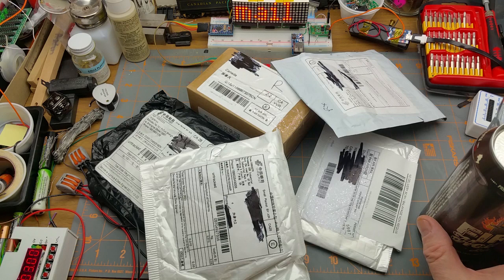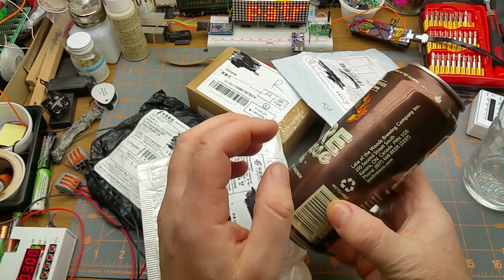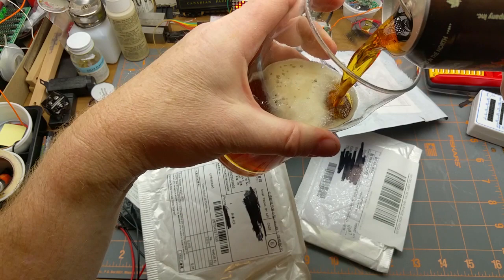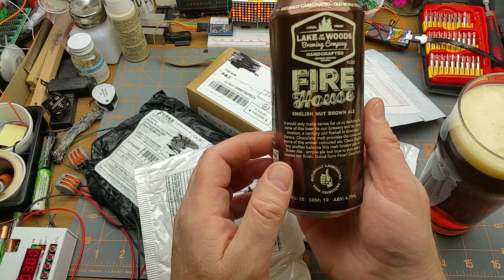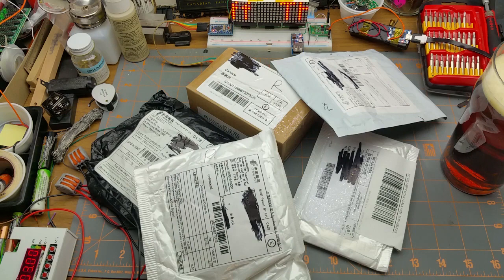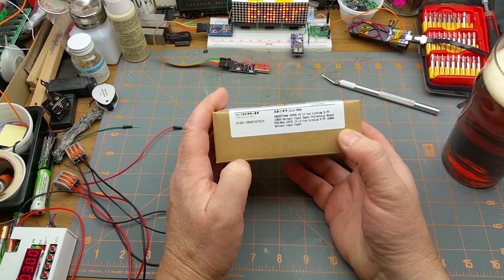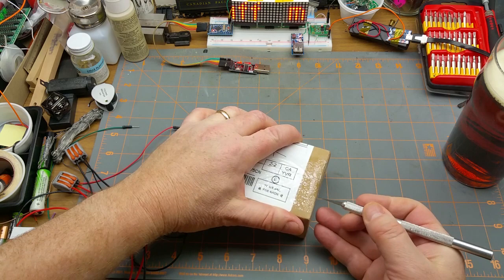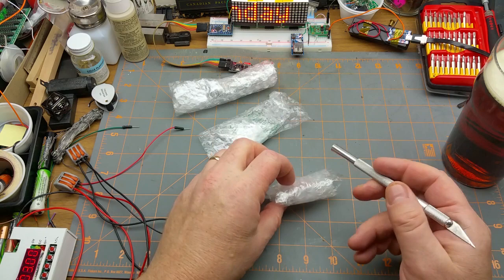Mailbag Monday (#18)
Happy Monday
And happy new year.

This mailbag Monday marks the last of my weekly mailbags for a while.
I will continue to do mailbags on Mondays, just not every single Monday (a guy could go broke doing that all year).

Mailbag Mondays will happen every 3-4 weeks for the next while.

As I mention at the end of the video, if you want to request that I order a specific something for a mailbag, then you can make that request at my patreon page.

No pressure, I'm gonna keep doing this whether anyone tosses something into the tip jar or not.

the links: